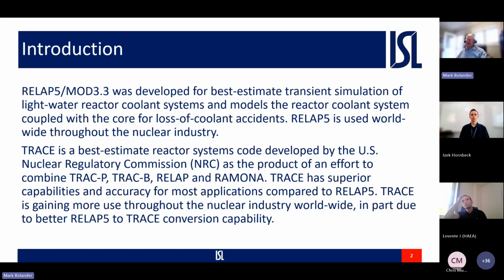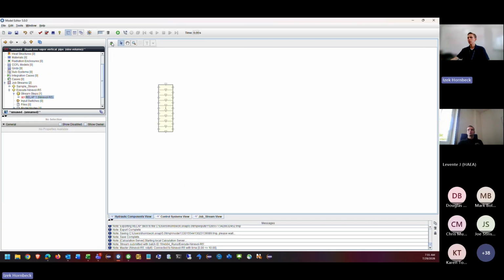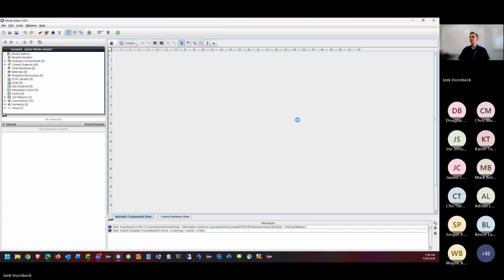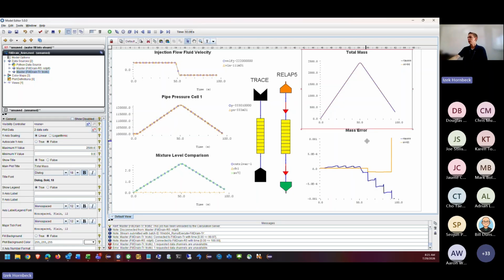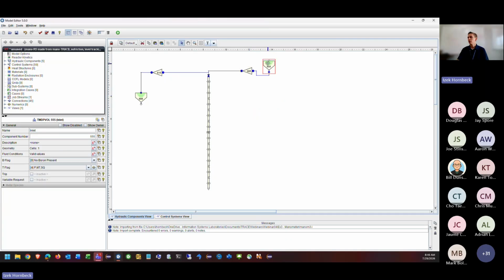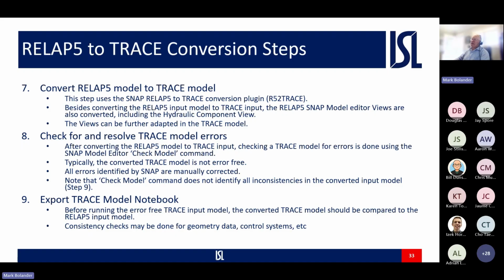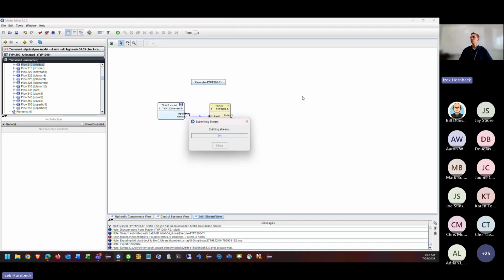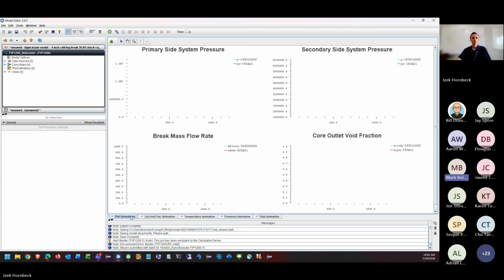Converting RELAP5 Models to TRACE with SNAP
In this fourth TRACE webinar, we demonstrate the process of converting **RELAP5/MOD3.3 models to TRACE using the SNAP RELAP5-to-TRACE Conversion Plug-in**.

The webinar begins with an overview of the conversion tool, including component selection, conversion options, generated conversion reports, and areas where manual review may be required. The plug-in can convert hydraulic components, control systems, kinetics, heat structures, and other RELAP5 model data into functionally equivalent TRACE models, while providing detailed reporting to help identify and resolve conversion issues.

A series of progressively more complex exercises demonstrates the conversion and validation workflow:

• **9-Volume Problem** – Convert a simple vertical pipe model and compare RELAP5 and TRACE void-fraction behavior using SNAP animation models and plots.

• **Fill/Drain Problem** – Examine liquid-level tracking in a vertical pipe as it fills and drains, demonstrating additional hydraulic and control-system conversion considerations.

• **Manometer Problem** – Compare oscillatory hydraulic behavior between the original RELAP5 model and the converted TRACE model.

• **Semiscale Natural Circulation Model** – Introduces conversion considerations associated with a more complex integral-effects model.

• **TMI-1 / TIP-1200 PWR Model** – Examines the conversion of a larger plant model containing point kinetics and a four-inch cold-leg break.

The webinar also reviews a recommended **nine-step RELAP5-to-TRACE conversion process**, including running and validating the original RELAP5 model, reviewing the conversion report, resolving conversion errors, running the TRACE model, and comparing calculated behavior between the two codes.

Particular attention is given to situations that may require manual intervention, including unsupported control components, material-property conversions, unit conversions, component types, boundary conditions, and other differences between RELAP5 and TRACE. For large plant and integral-effects models, users should expect to perform additional troubleshooting and validation after the initial automated conversion.

The examples are based primarily on **RELAP5/MOD3.3**, although many of the concepts also apply to RELAP5-3D models.

RELAP5-to-TRACE conversion • SNAP Model Editor • TRACE • RELAP5/MOD3.3 • model conversion • job streams • conversion reports • animation models • model validation • hydraulic systems • control systems • reactor systems analysis